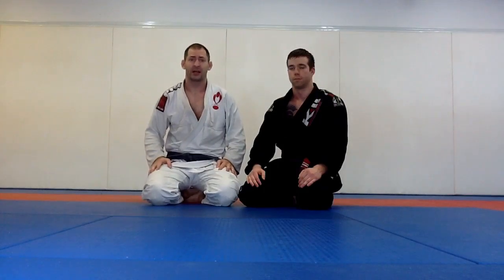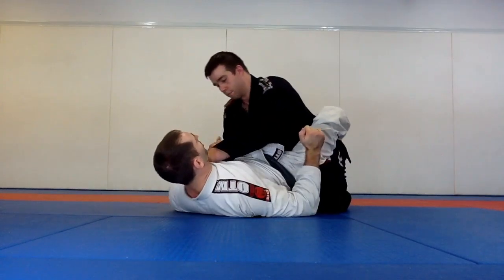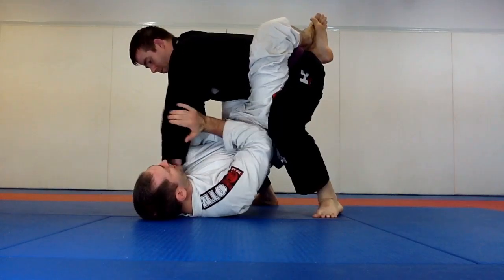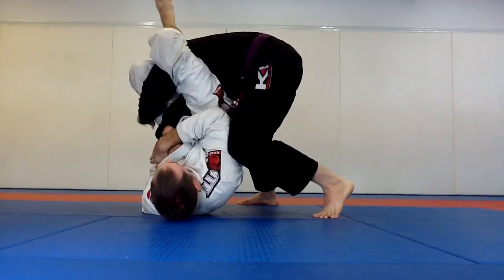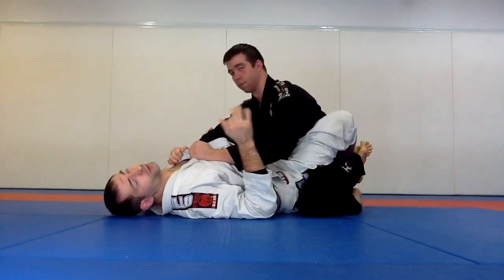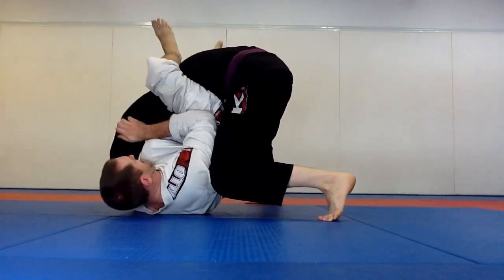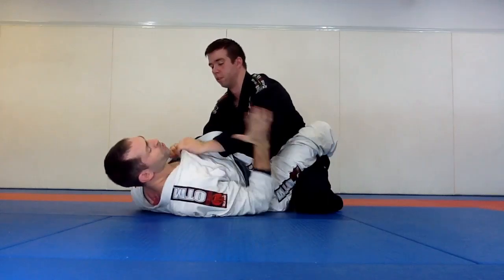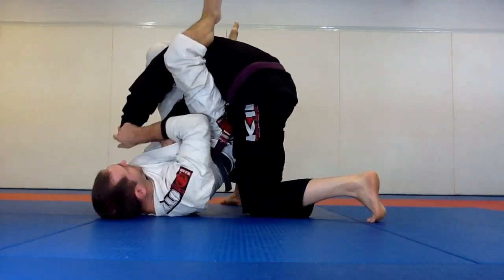Arm bar Counter to Amassa Poa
BJJ Blackbelt Mike Yackuic of Arashi Do Franco Behring shows a great counter to the Amassa Pao choke